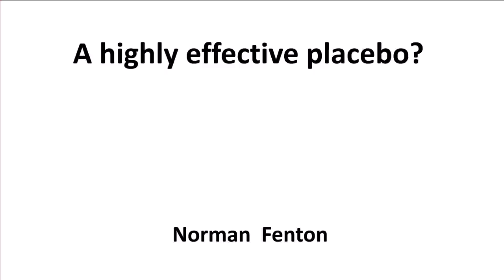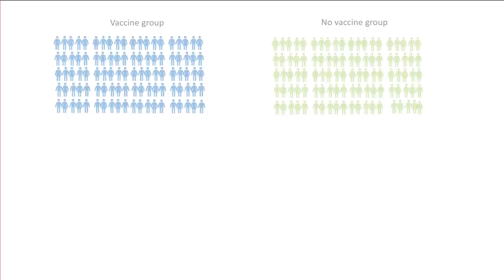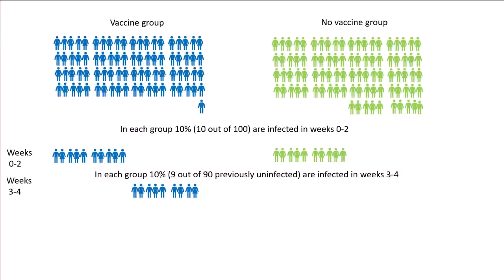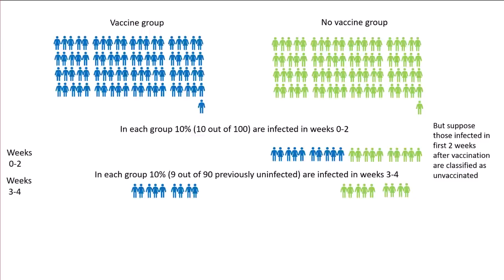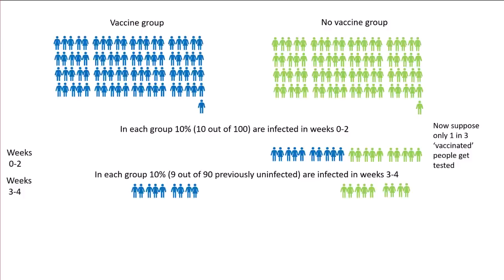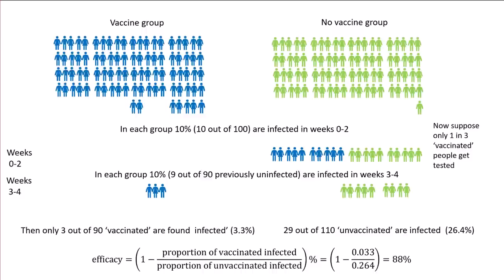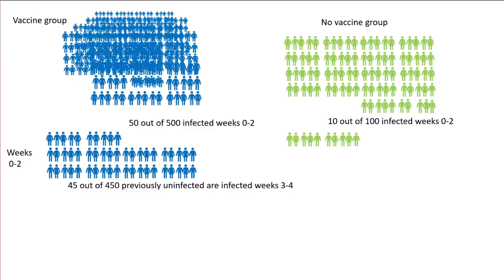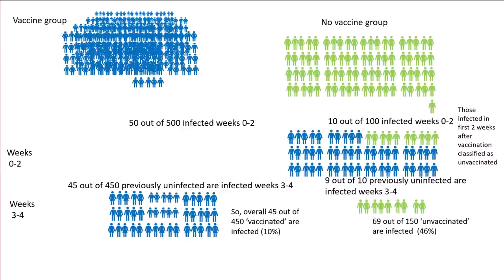How an illusion of efficacy can be established for any treatment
An updated version of this video is (fixes typo on the slide at around 3:29. Should be "than unvaccinated")
In determining the efficacy of a medical intervention (such as a drug or vaccine) to stop a particular disease or virus it is typical to assume that the treatment needs time to work before a person is classified as 'treated'. For example, a person vaccinated against a virus may be classified as 'unvaccinated' until 2 weeks after getting the vaccination. This simple animation with a hypothetical example shows that, with such a classification, a placebo (i.e. no effect) vaccination can be shown to be highly effective.
and note that this applies to observational studies rather than randomized controlled trials